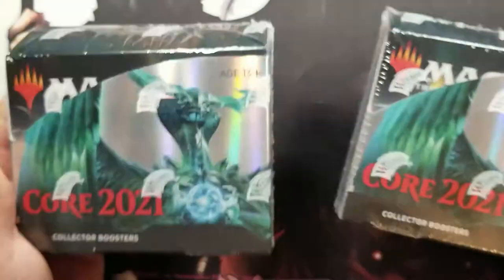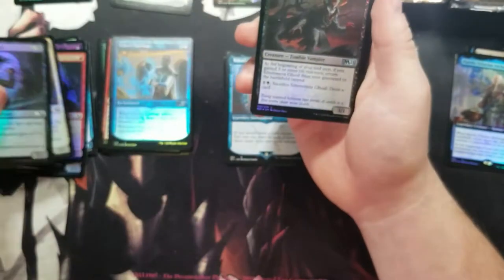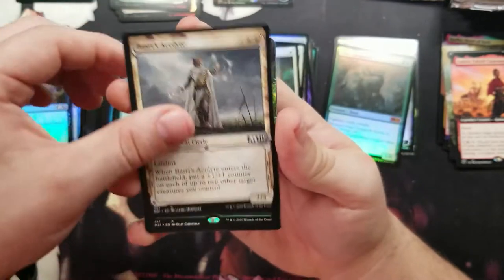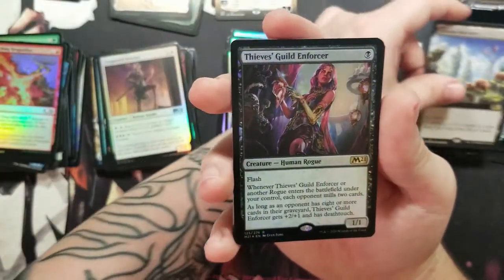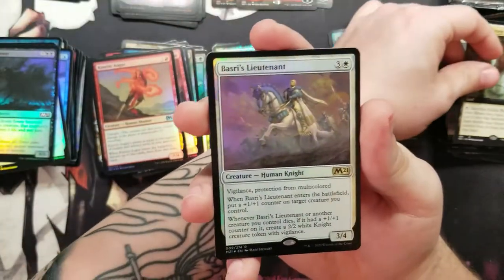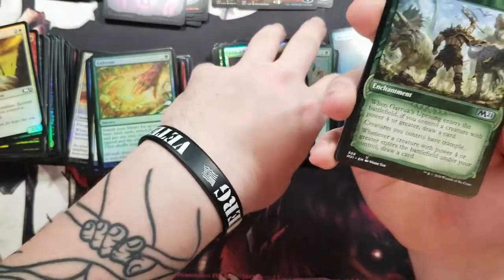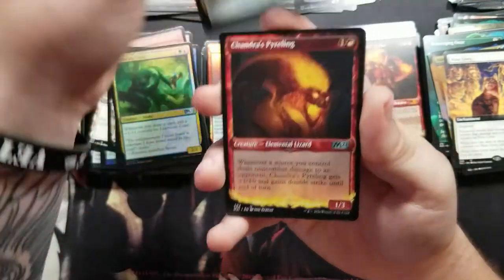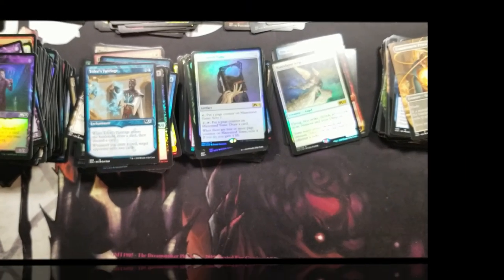core 21 collectors booster box of madness... and me needing to work on camera use